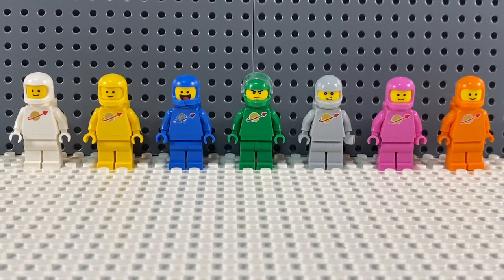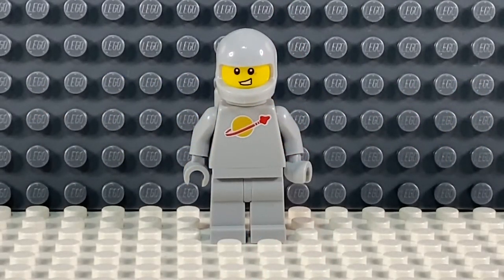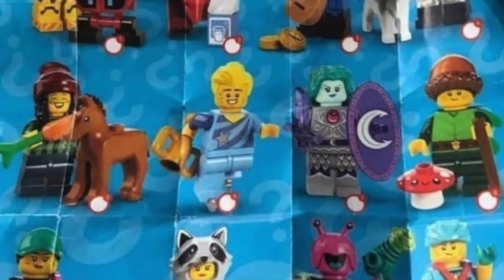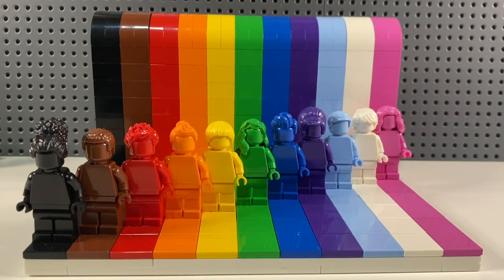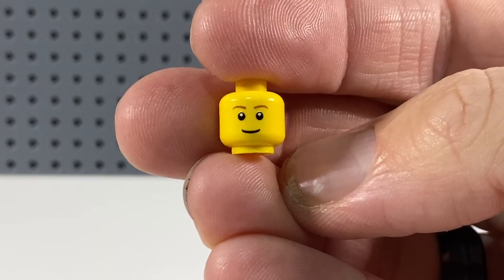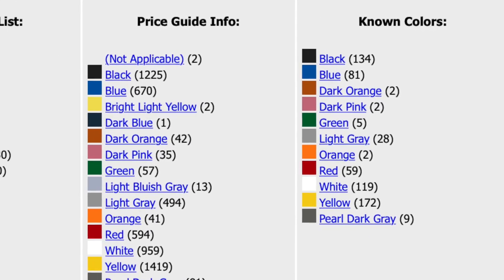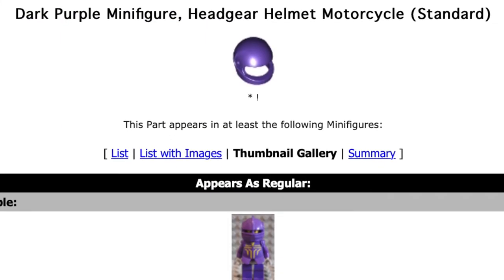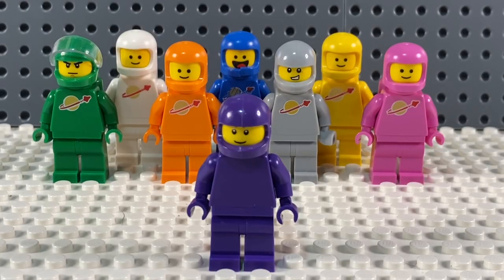Purple Lego Classic Spaceman | Coming January 2022 - well.. most of him!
Series 22 of the Lego Collectable Minifigure series will be released on January 1st 2022.

One of the minifigs in the series is called "Insect Alien" which is fairly dull in itself, EXCEPT for some reason, his torso is purple, with a Classic Space logo printed on the front.

I love minifigures, and I'm also somewhat obsessed with Classic Space minifigs, and the different colours that you can obtain them in.

So I'm now checking what parts I can get in purple to make an almost complete Purple Lego Classic Spaceman.

00:00 - Introduction
00:13 - Existing colours
01:03 - Series 22 Lego Collectable Minifigures
02:20 - Finding Purple parts for a Classic spaceman
03:00 - Airtanks
03:56 - Helmet
05:02 - Finished and just waiting for his Torso on 1st January!